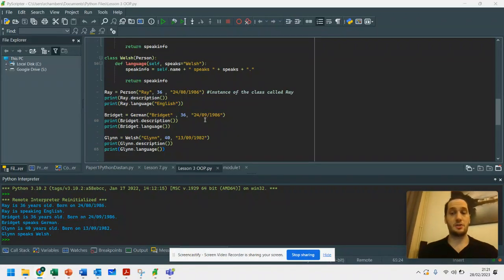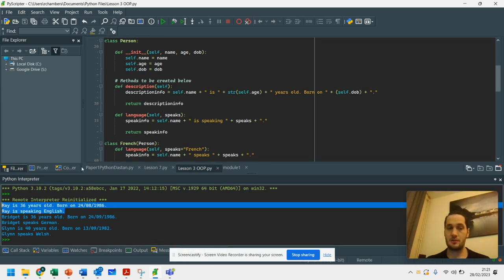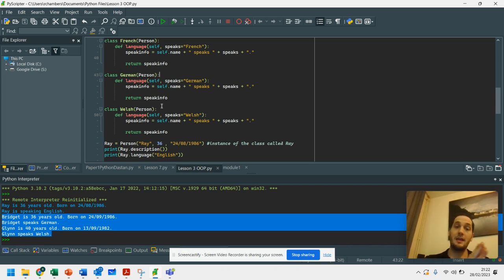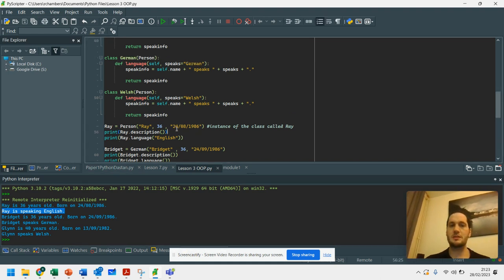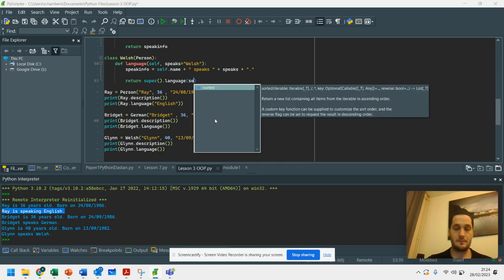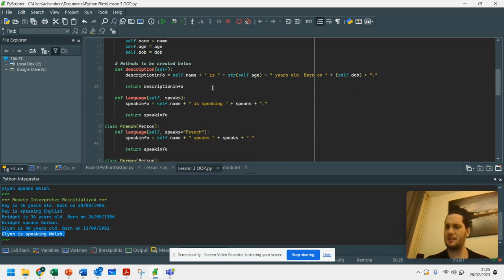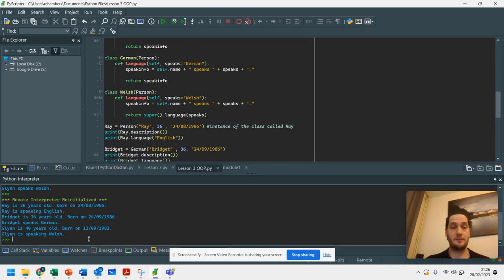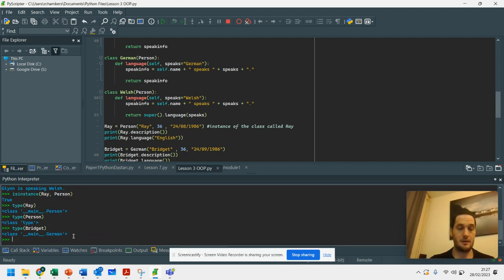Intro to OOP (Object Oriented Python 3.10) - Lesson 3 - Part 2 - Inheritance & Super Classes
This video starts to show you how to set up your own classes and explains how you can use formatting from the parent class to help you develop your own classes. Making use of inheritance will help you in your pre-release exam.